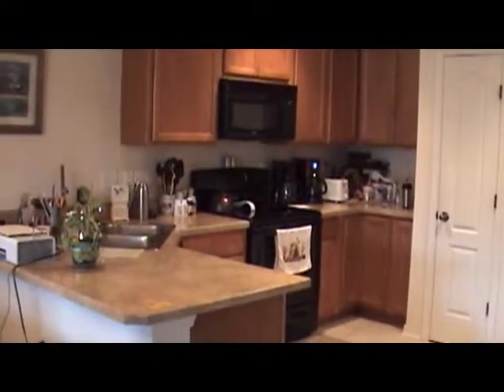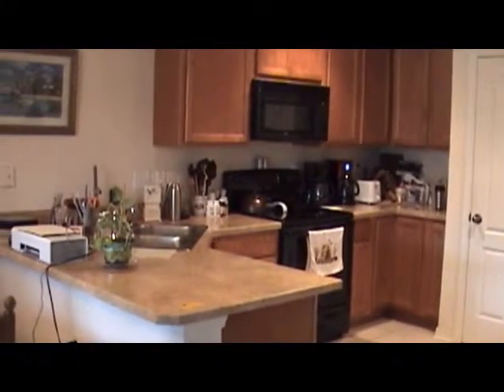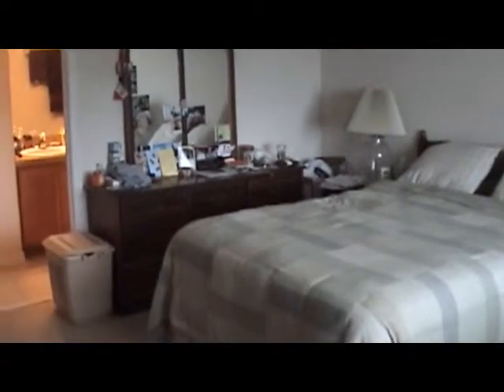Paloma St. Augustine: 501 Cabernet Place, 32084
This amazing townhome in St. Augustine's Paloma has, sadly, been sold :-(. But be of good cheer! You can see every townhome in Paloma currently for sale on our website at this
As a bonus you can see every townhome for sale in the neighboring community of Tuscany Village at this